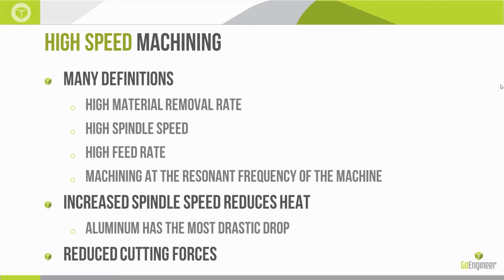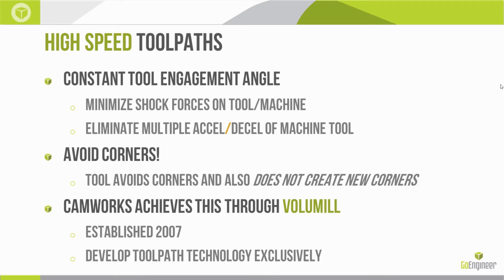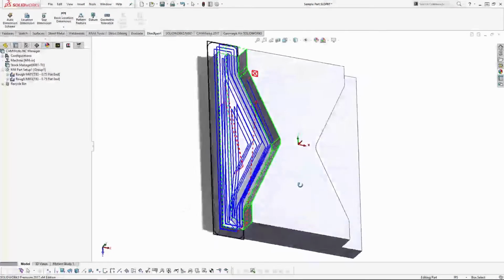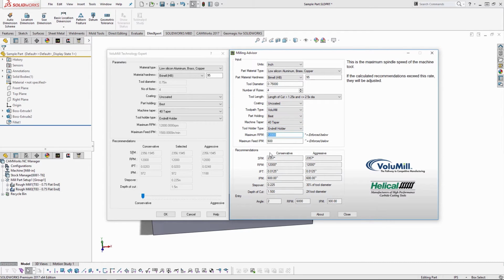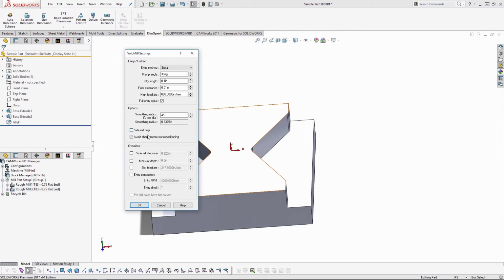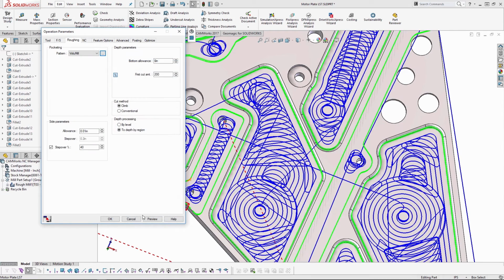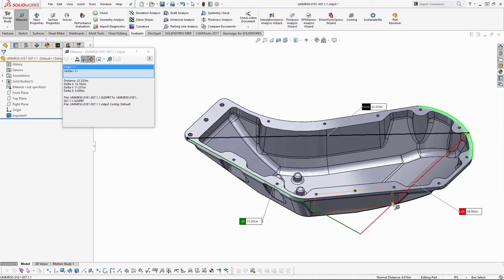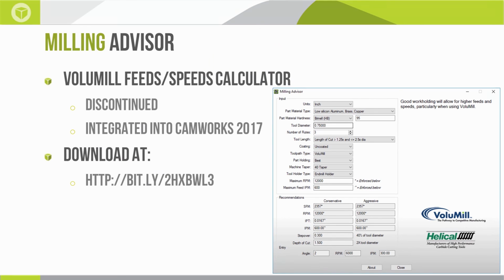CAMWorks - High Speed Machining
Learn about high speed machining and how to use VoluMill within CAMWorks.  Webinar presented by Tyler Reid of GoEngineer.